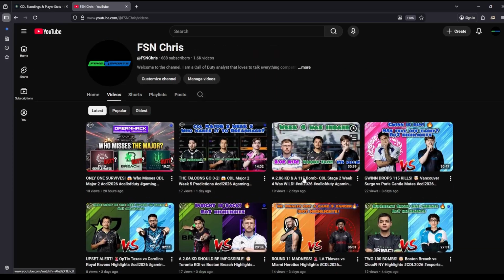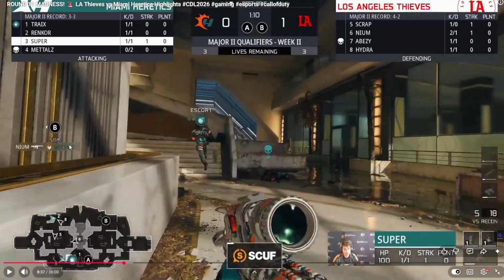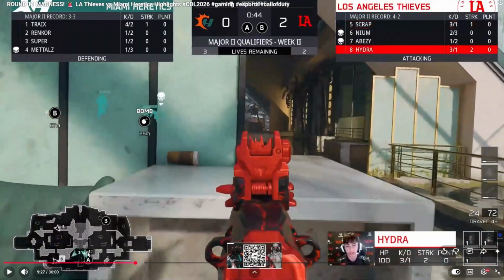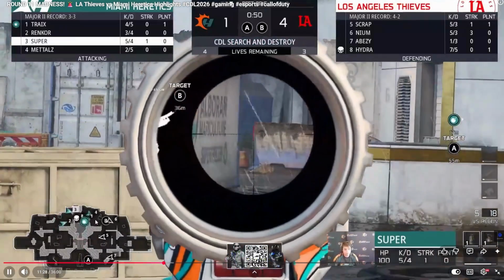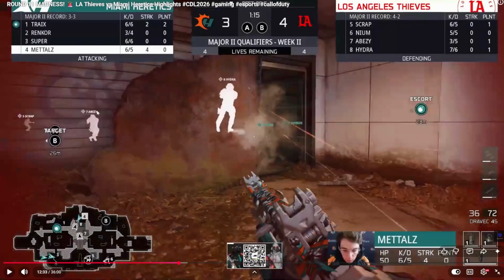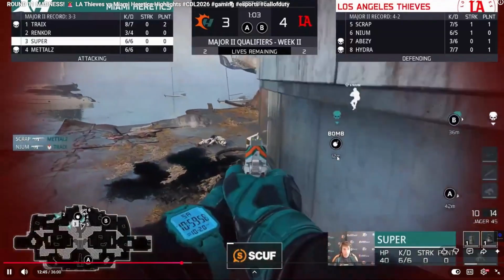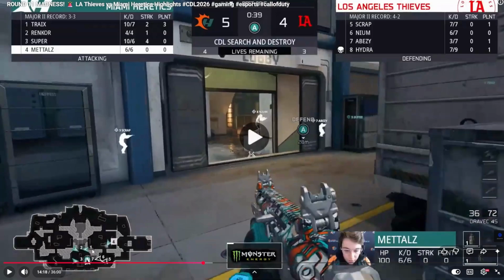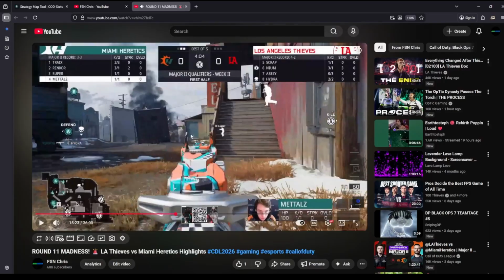COD For Dummies - Who had the ICE! 🥶 Round 11 - Thieves vs Heretics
When Search & Destroy goes the absolute distance, every single movement matters. In this tactical breakdown, we are diving deep into the massive Round 11 on Colossus between the LA Thieves and the Miami Heretics! With the series momentum on the line, both of these squads had to reach deep into their playbooks to try and secure the map.

What We Are Breaking Down:

    The Opening Routes: Analyzing exactly how both teams broke off the spawn and the initial map control battle on Colossus.

    The Star Players: With Nium and RenKoR both putting up massive numbers in this series, we look at how much map pressure they were applying in the final round.

    Trading and Pacing: A micro-analysis of how the engagements unfolded. Did a team get first blood and play their lives, or did the round devolve into pure chaos?

    The Final Clutch: Breaking down the positioning and the game-winning gunfights that ultimately closed out the 6-5 thriller.

Who do you think has the best Search & Destroy playbook in the game right now?

- use code FSNChris on signup for a Gstake Bonus!